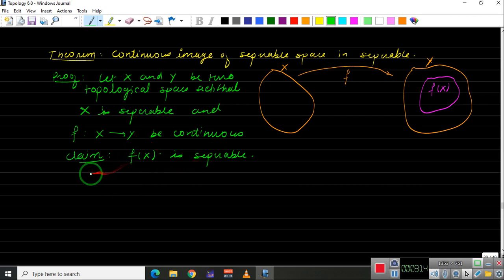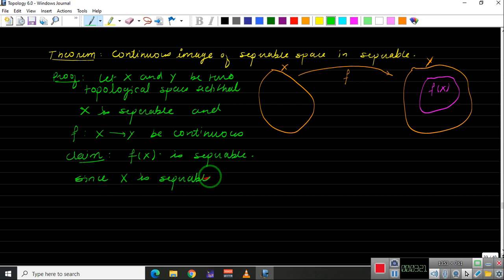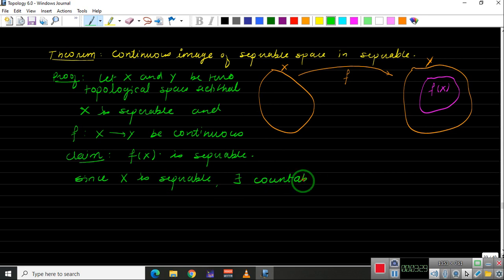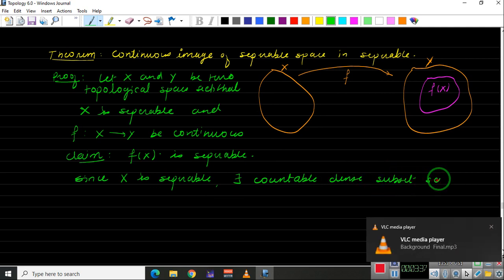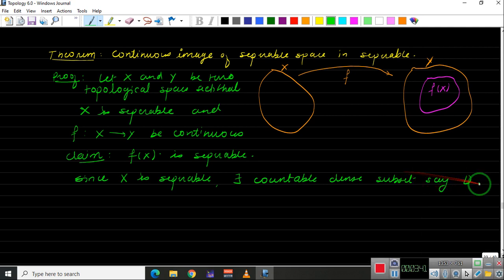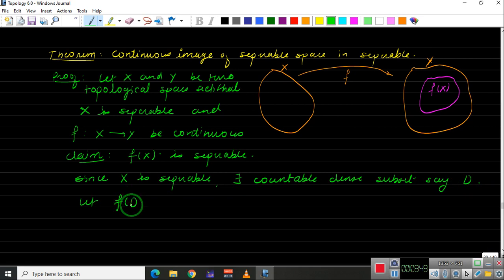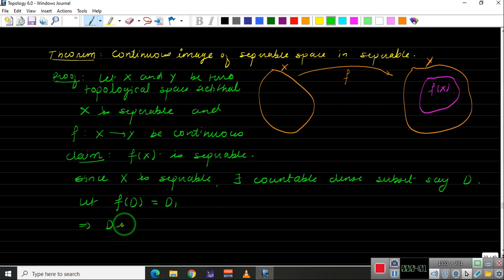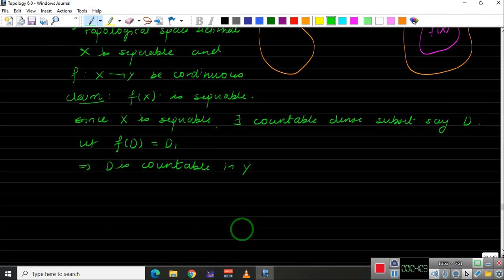#78 Topology || Countability Properties || Seperable Spaces || Part II